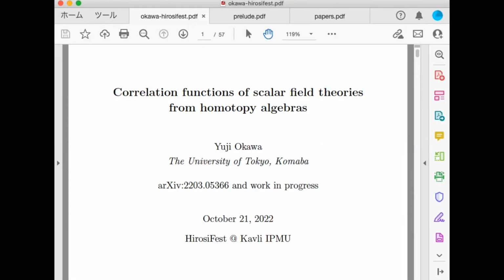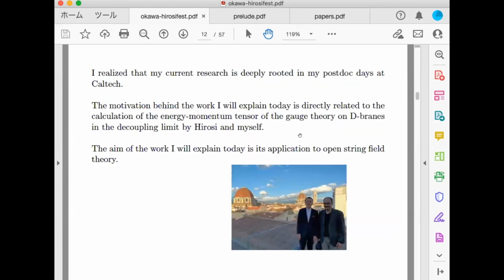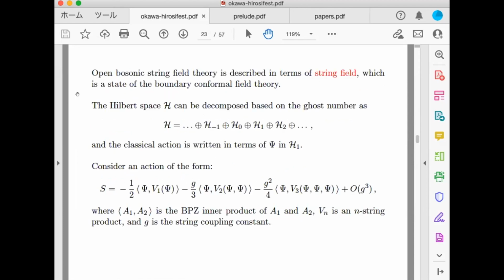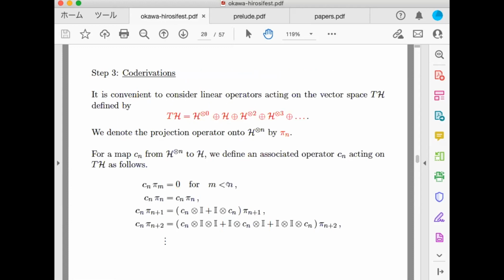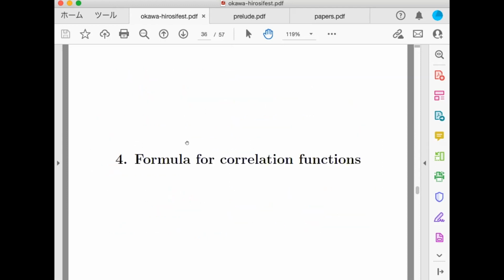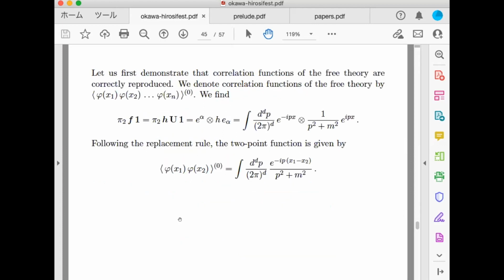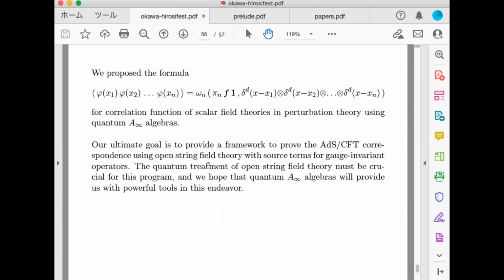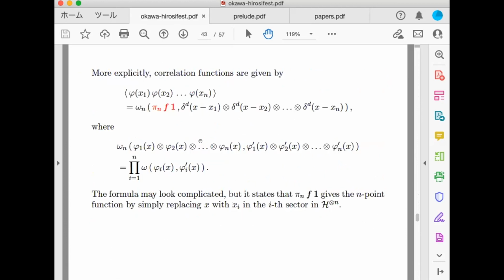Yuji Okawa (Tokyo), "Correlation functions of scalar field theories from homotopy algebras"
conference] Hirosifest @ Kavl IPMU, October 20-21, Kavli IPMU, University of Tokyo,

[session chair: Simeon Hellerman (Kavli IPMU)]

[abstravt] When actions are written in terms of homotopy algebras such as A_infinity algebras and L_infinity algebras, expressions of on-shell scattering amplitudes in perturbation theory are universal for both string field theories and ordinary field theories. We thus expect that homotopy algebras can be useful in gaining insights into quantum aspects of string field theories from ordinary field theories. In addition to on-shell scattering amplitudes we find that correlation functions can also be described in terms of homotopy algebras, and in this talk we explain explicit expressions for correlation functions of scalar field theories using quantum A_infinity algebras presented in arXiv:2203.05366. Then we further discuss the application to the renormalization group.